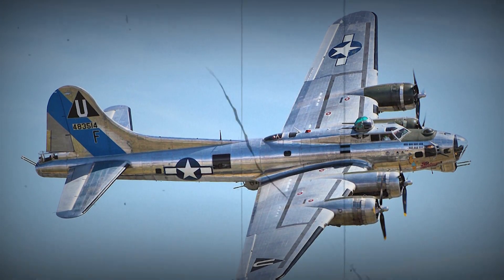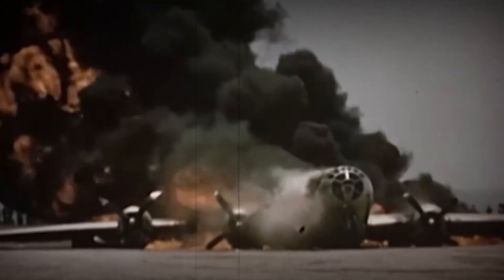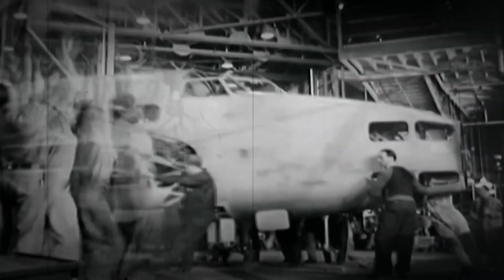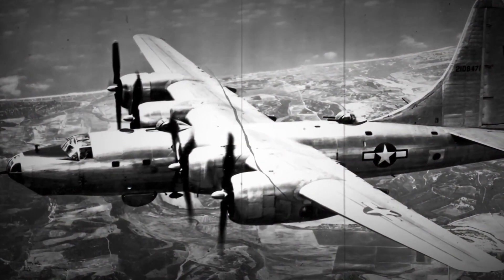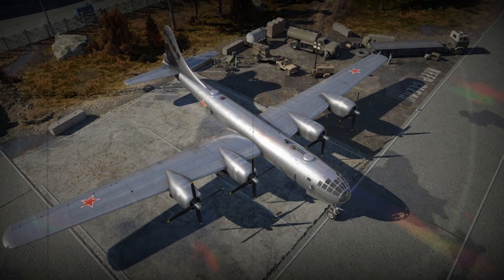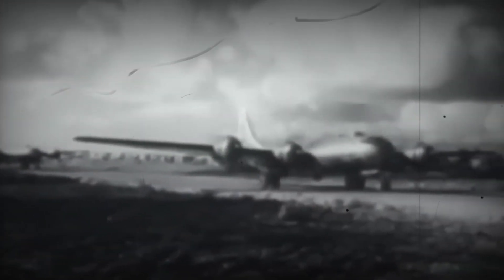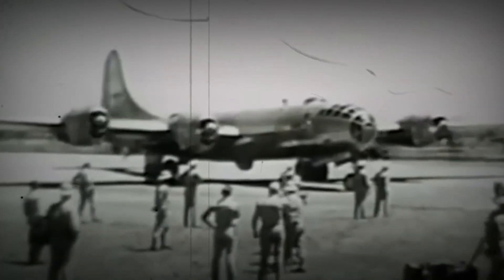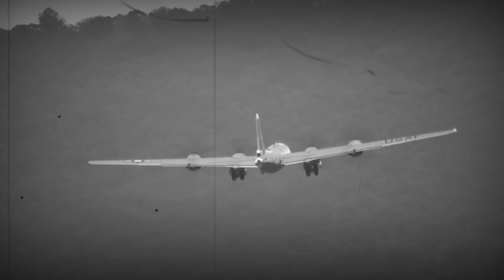Why the USSR Tried to Clone the B-29—and Accidentally Built a Legend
In the aftermath of World War II, three American B-29 Superfortresses made emergency landings in Soviet territory — and Stalin wanted them copied, bolt for bolt. What followed was one of the most audacious reverse-engineering projects in aviation history. The result? The Tupolev Tu-4, a near-perfect clone that would ignite the Cold War arms race… and unexpectedly inspire a legend.

This is the story of how Soviet engineers turned a captured bomber into a symbol of power, how a single mistake led to unexpected innovation, and how the Tu-4’s legacy shaped the next generation of Soviet bombers — from the Bear to the Backfire.